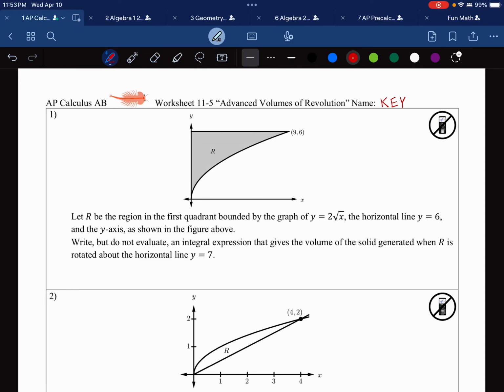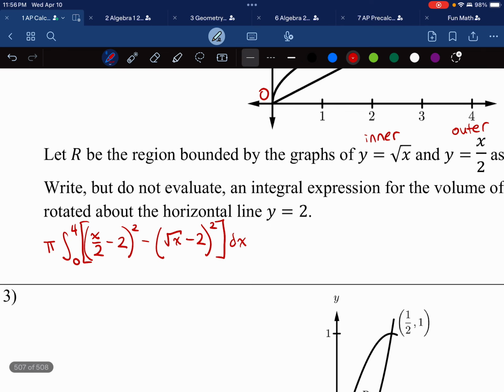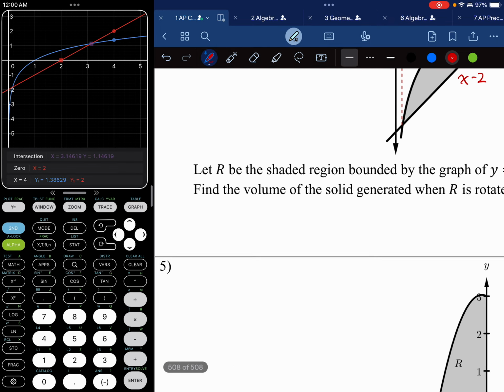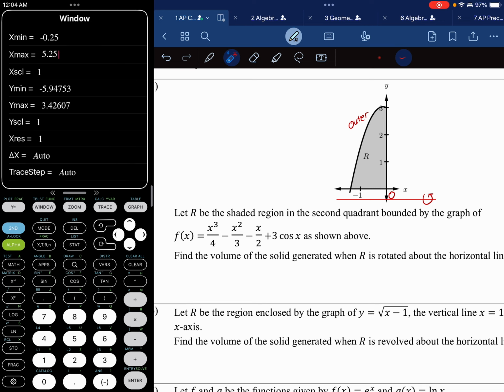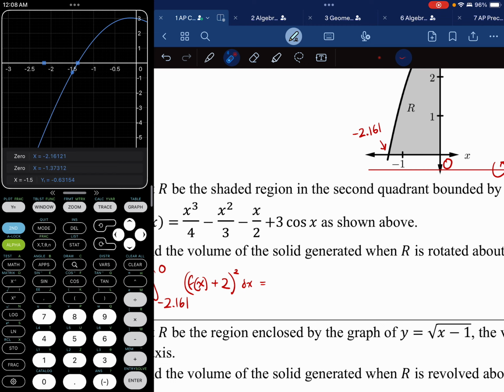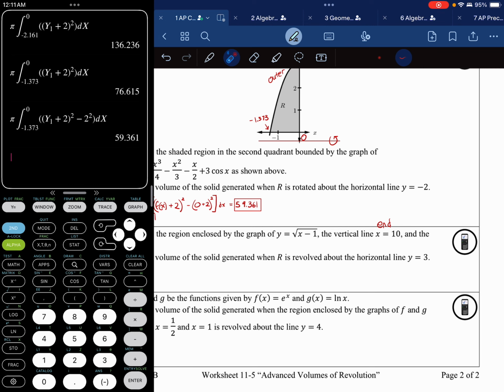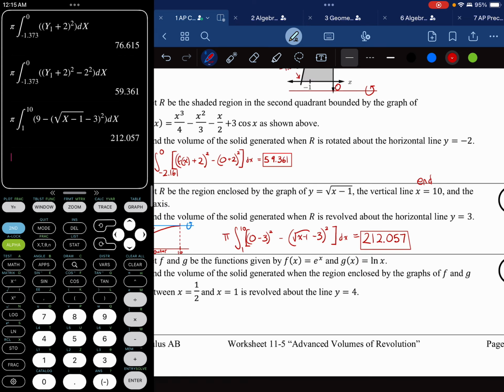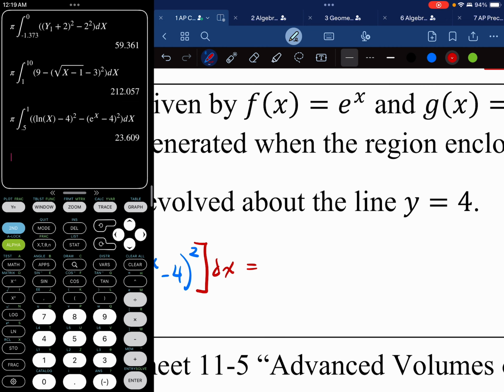AP Calculus AB Worksheet 11-5 “Advanced Volumes of Revolution” Solutions